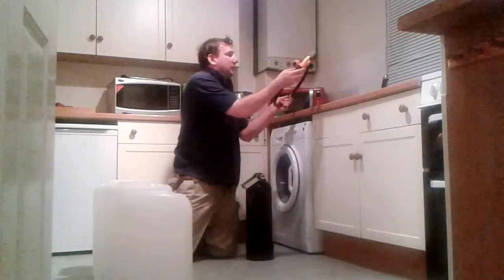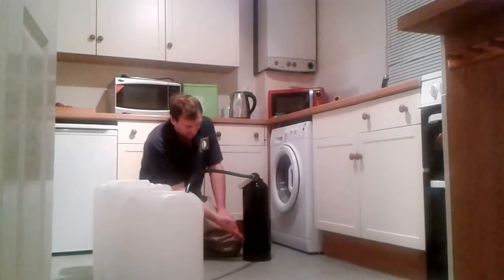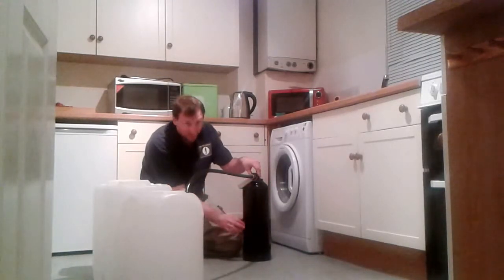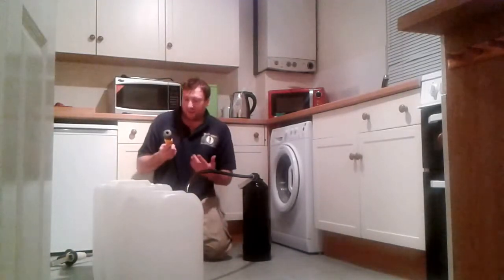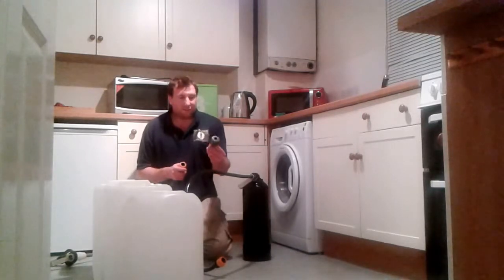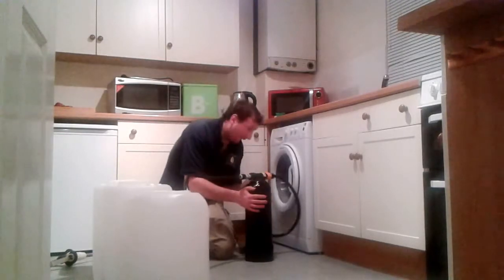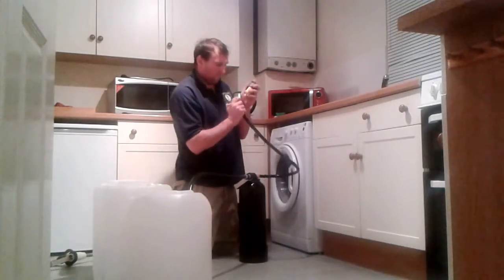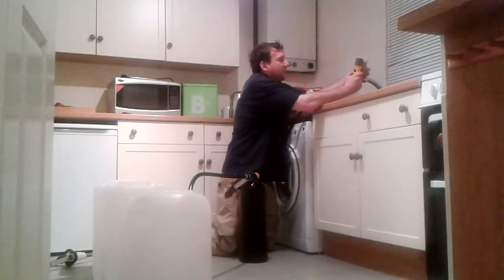Purifying Water 2 (Windows)